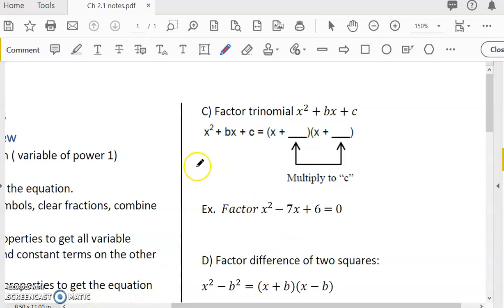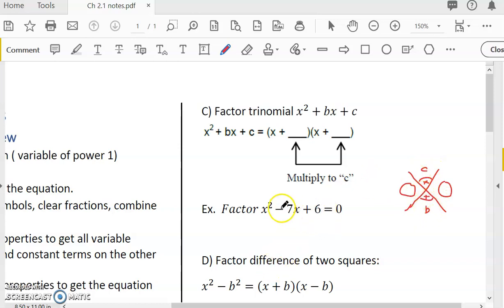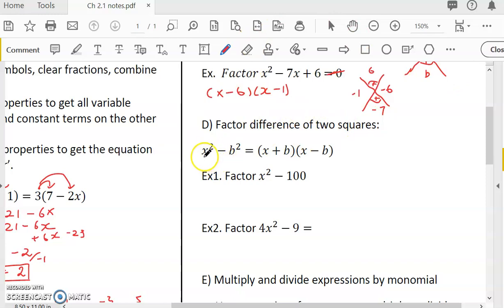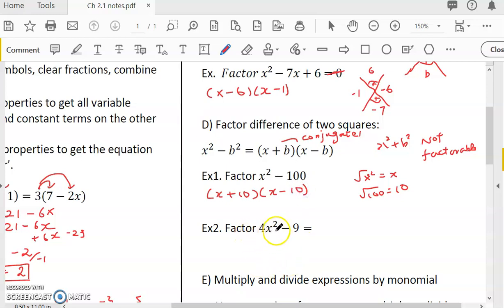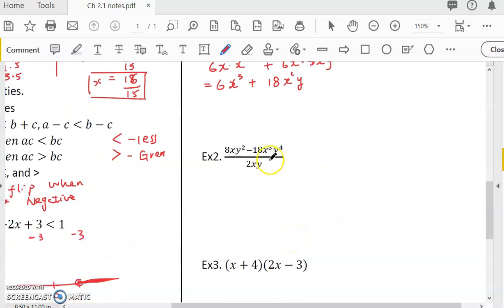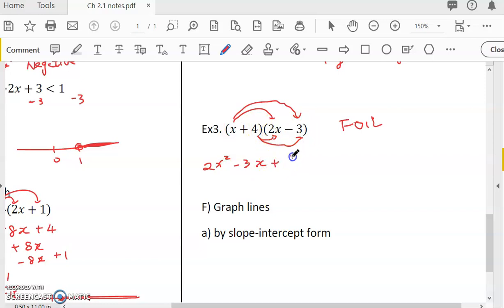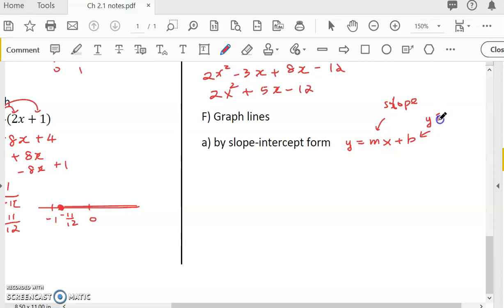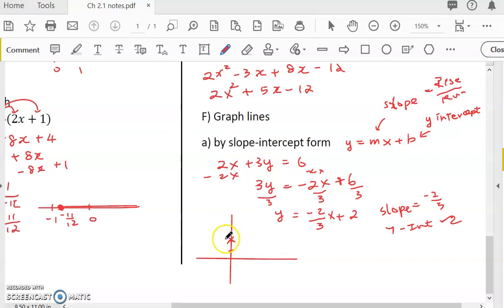Openstax College Algebra Review Algebra #2